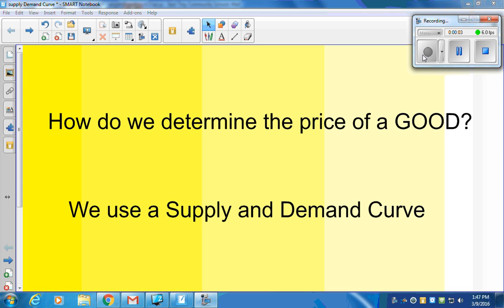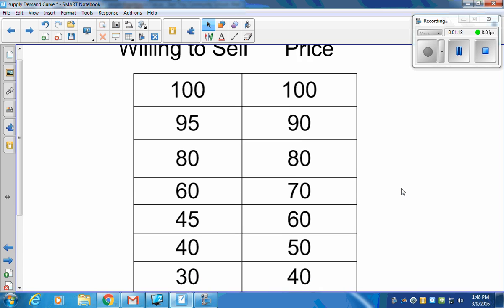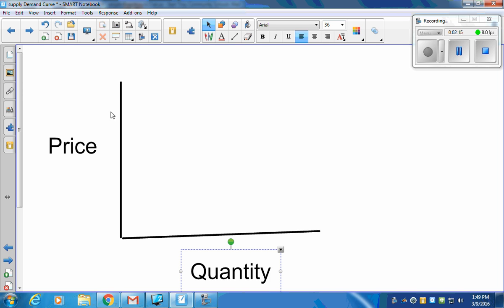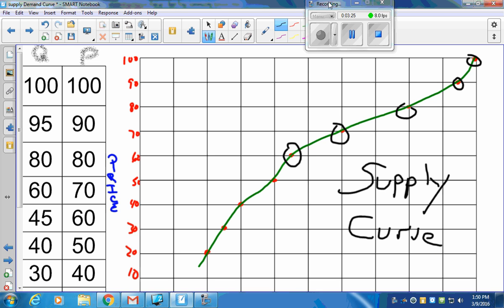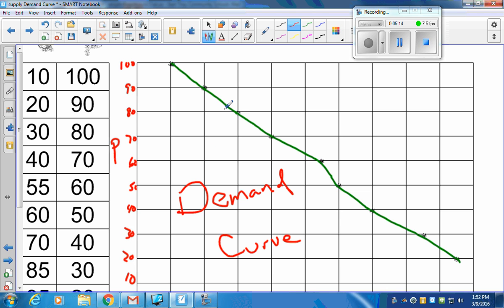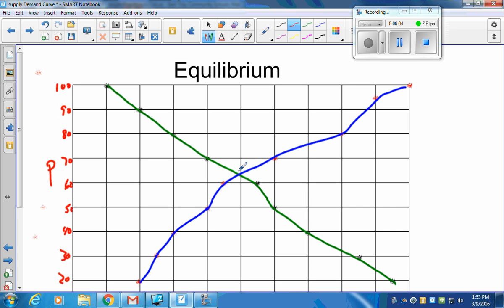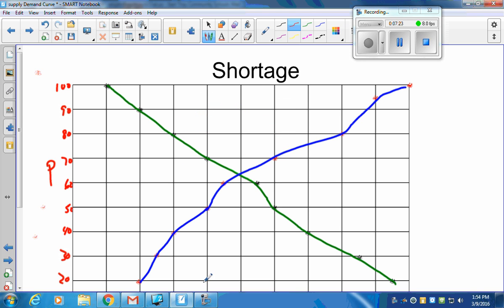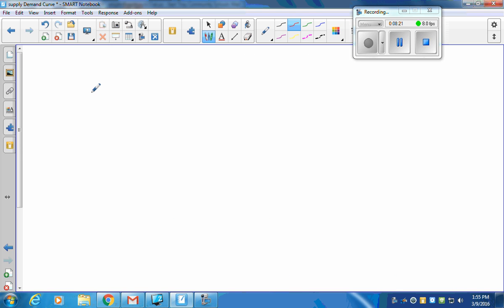Supply Demand 2016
This is a quick look at creating a SIMPLE supply and demand curve.
This goes with our notes and class presentation. Refer back to it as you create your own charts.